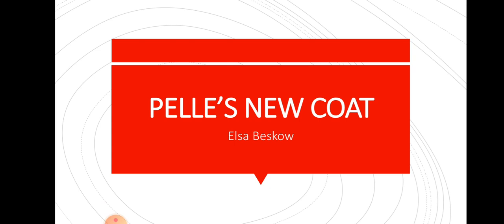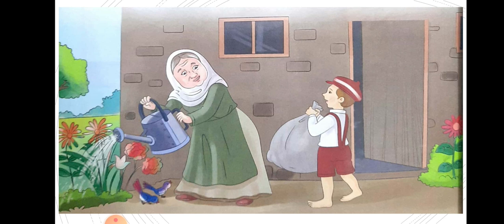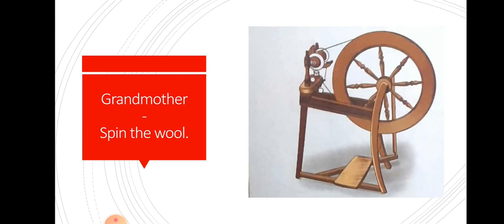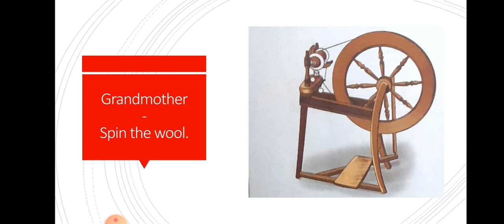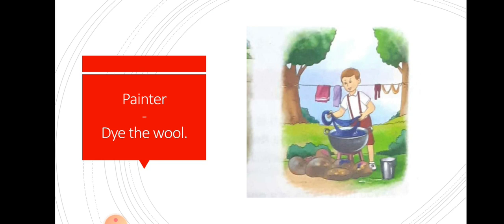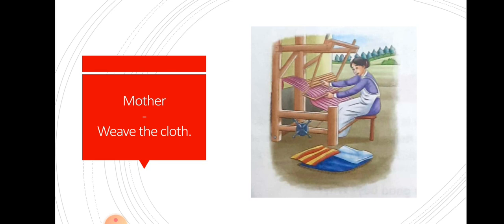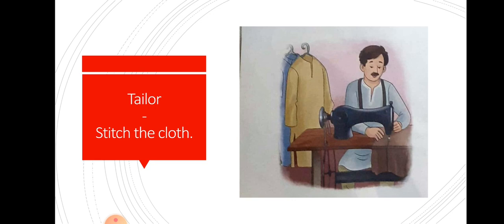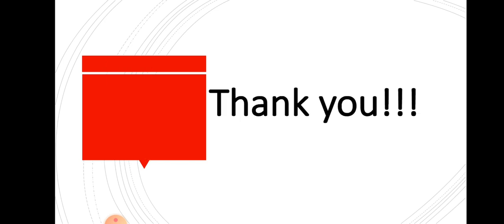Grade 2 English Dhivyamala Chapter 7 Video 1